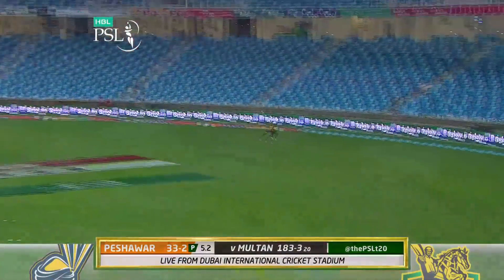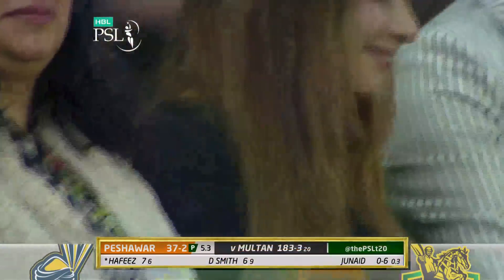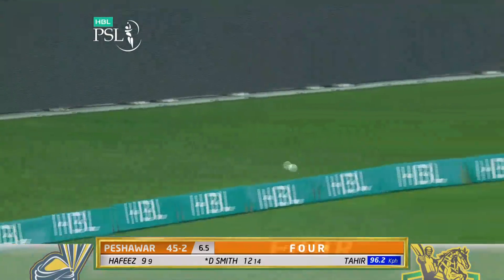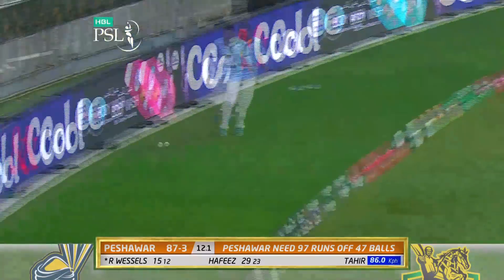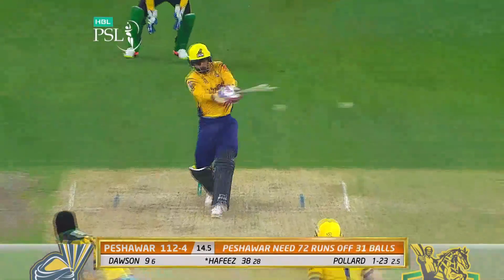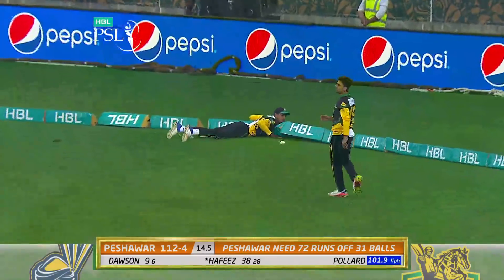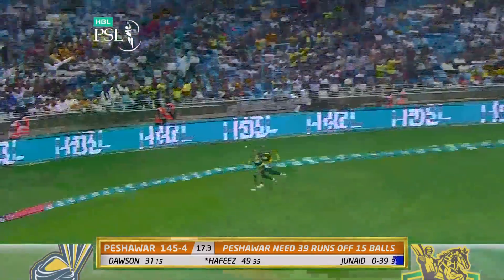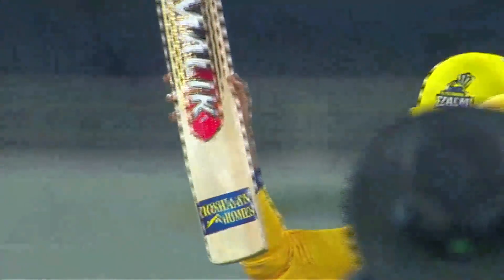Peshawar Zalmi Fours | Peshawar Zalmi Vs Multan Sultans | Match 16 | 6th March | HBL PSL 2018